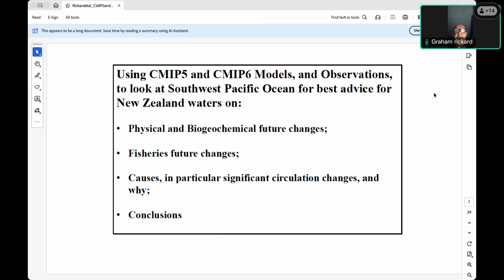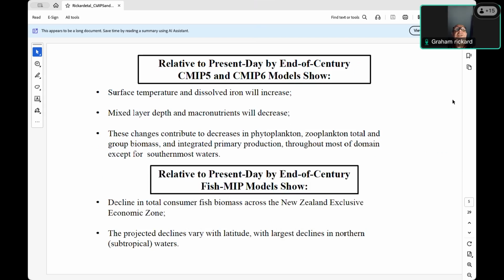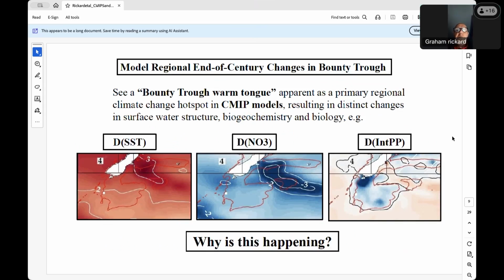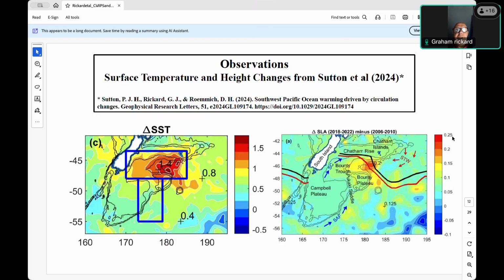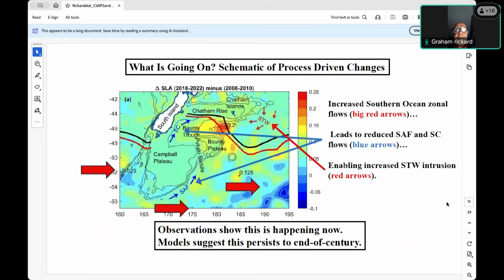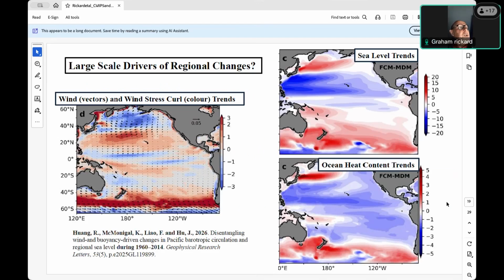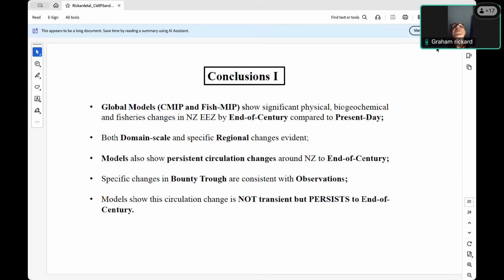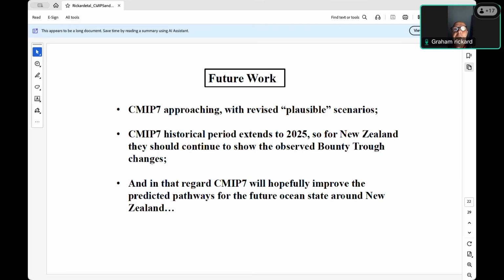Graham Rickard - CMIP Seminar June 24 2026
Presentation by Graham Rickard (Victoria University of Wellington) for the CMIP Seminar held on 24th June 2026, titled 'Southwest Pacific Ocean CMIP5 and CMIP6 Climate Change Projections: Physic, Biogeochemistry, Ecosystems, and Fisheries Implications'.